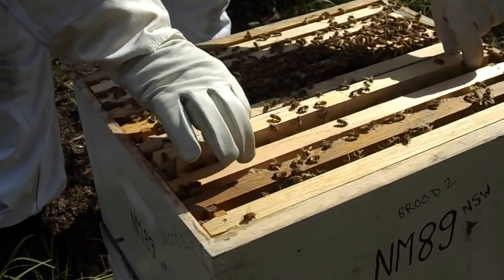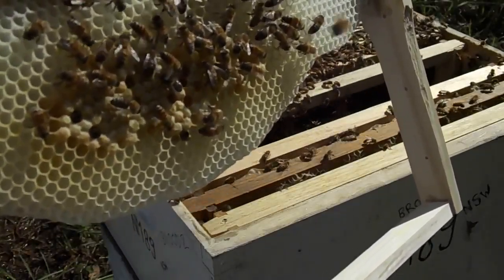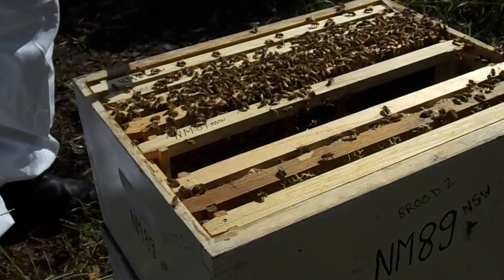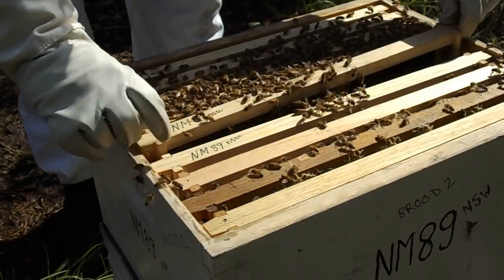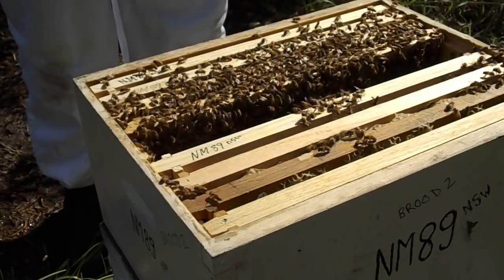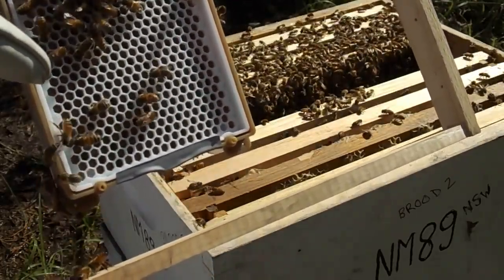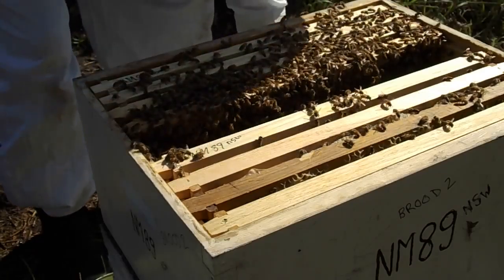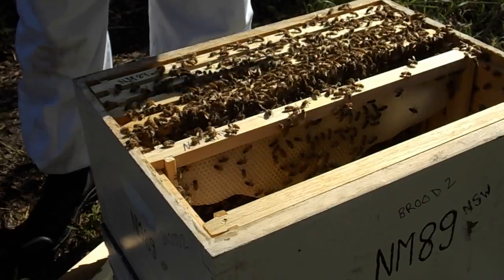Late March split and check some of it Blog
(The reason i have the suite on is because i split them recently and they were a little upset and this process may take some time in checking and adjusting them - when i split them i essentially did not use or need the suite on)!
Split them because they were doing so well, getting so much pollen good or bad weather.
The cloak boarding i'm referring to is really swarm splitting, and "it appears" the queen went to the other hive (not shown in this video) a few yards away on one of the frames.
So it is this hive (shown) is building what i suspect to be queen cells.